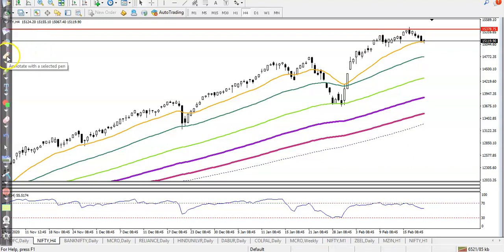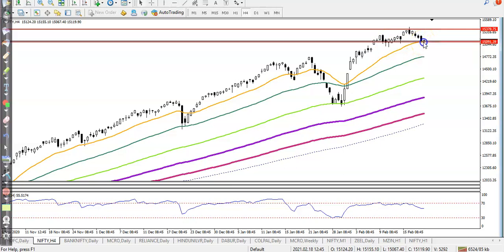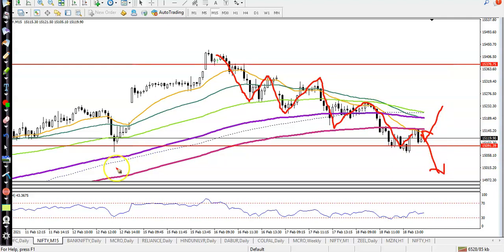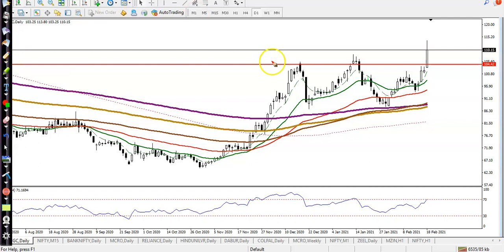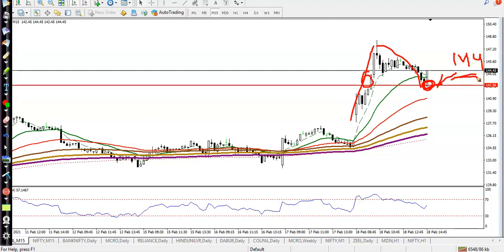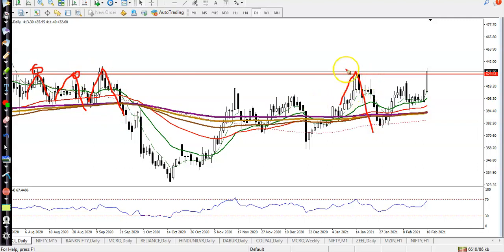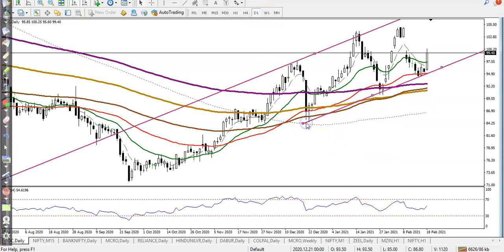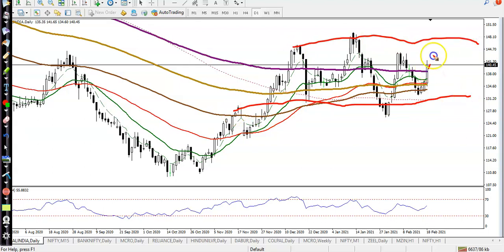Market Behavior| Top stock analysis | Nifty 50 | Alice blue | 18 02 2021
Technical Analysis Of Top Stock | Alice blue | 18, February 2021